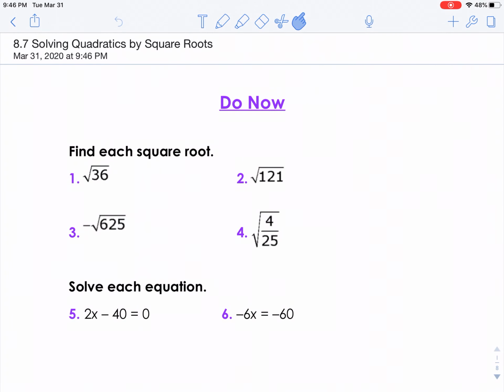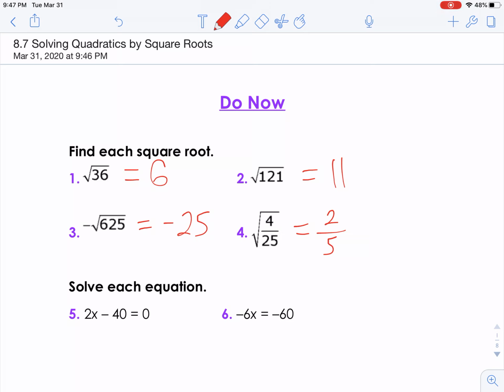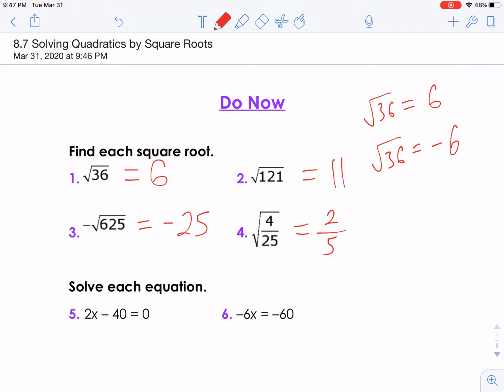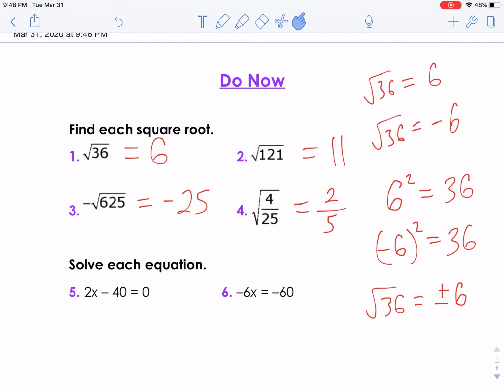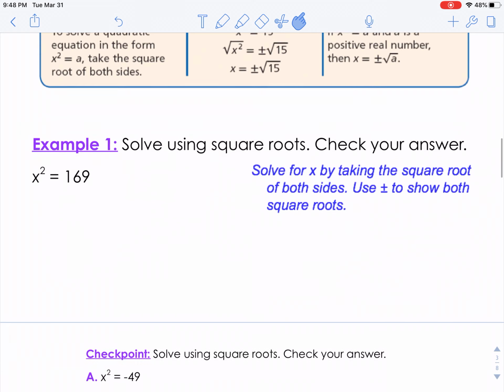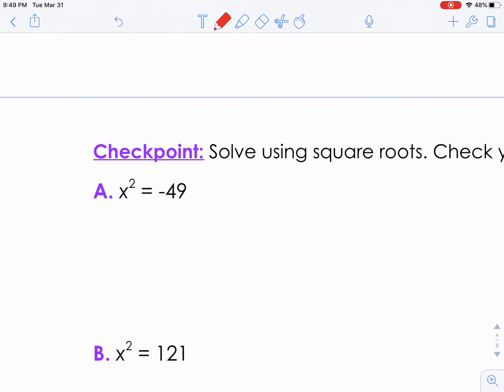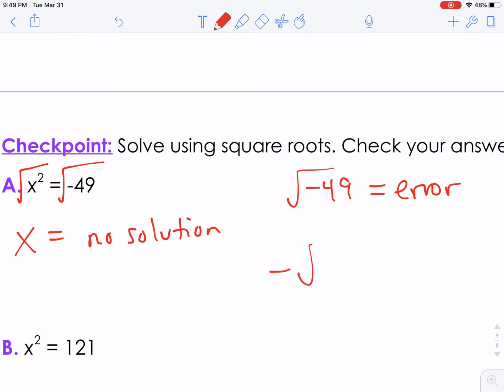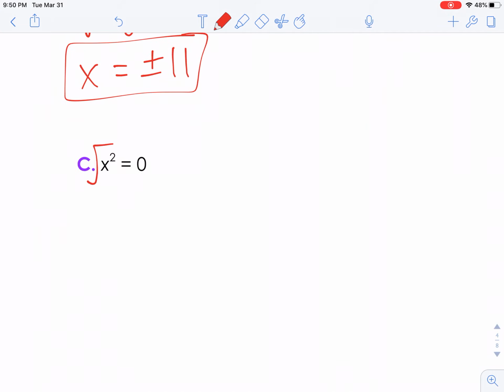Algebra 1: Lesson 8.7 - Solving Quadratics by Square Roots (Part 1)